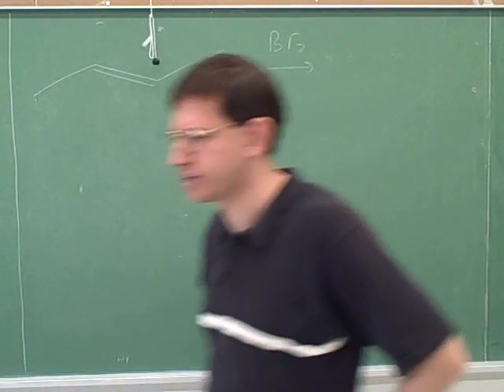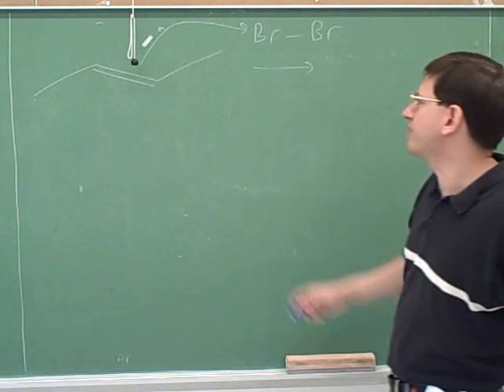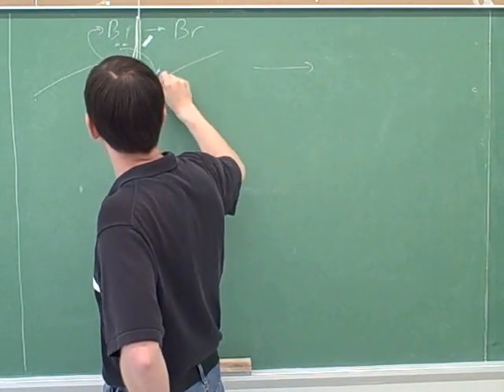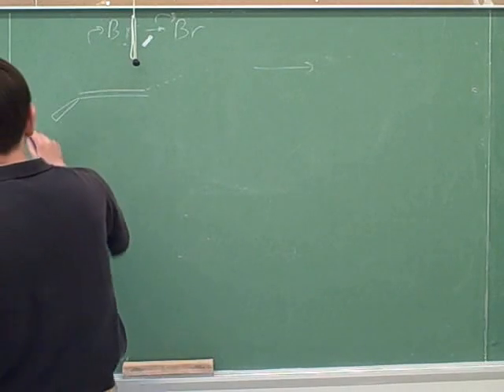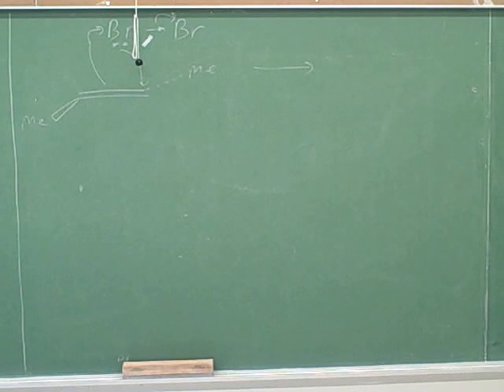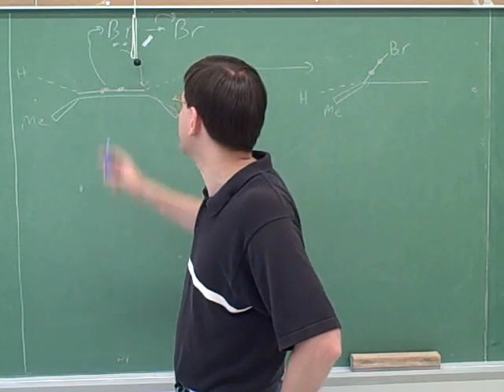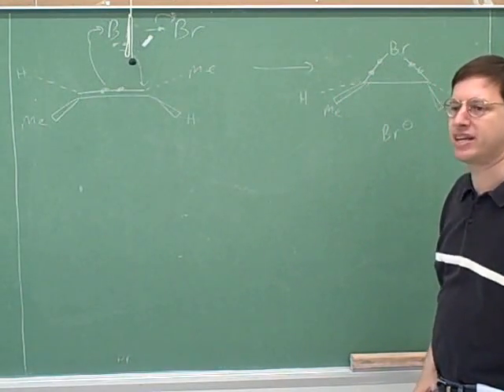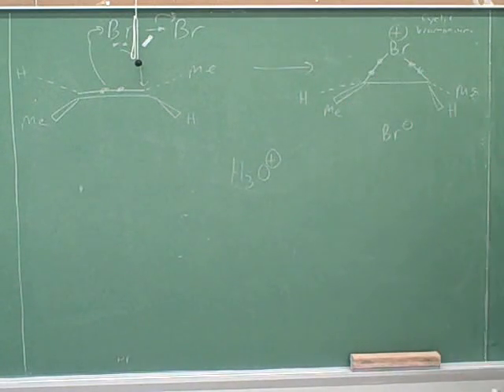Alkenes: addition of HBr, BH3, X2 (10)